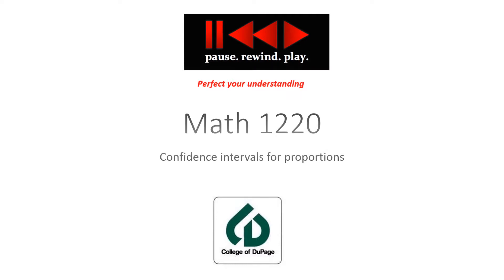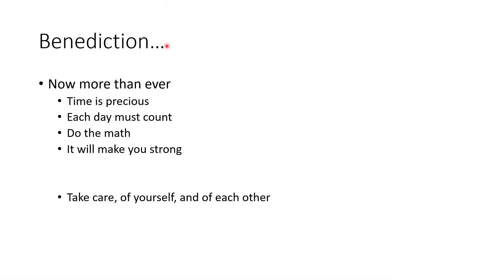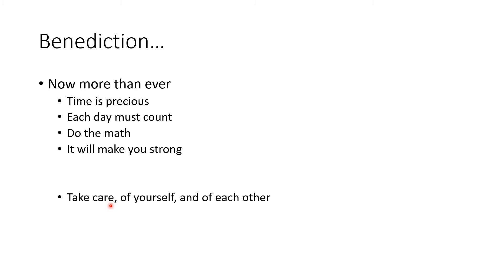Math 122 Confidence intervals for proporations I